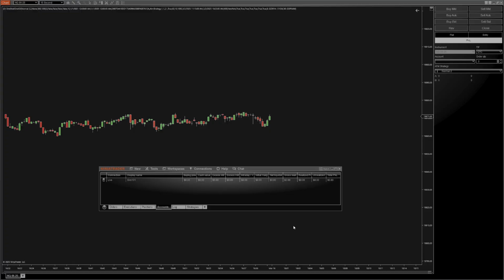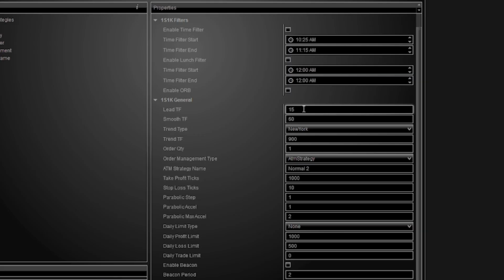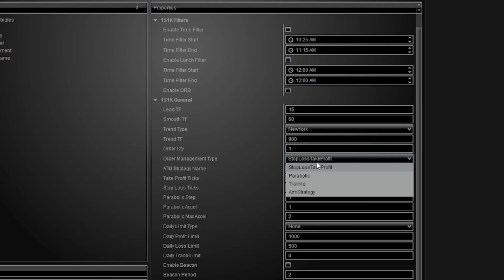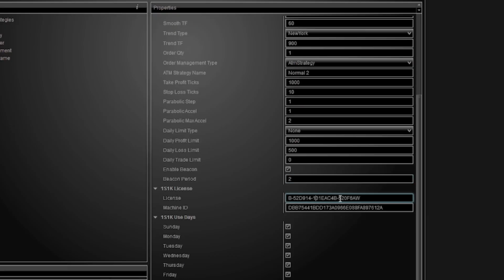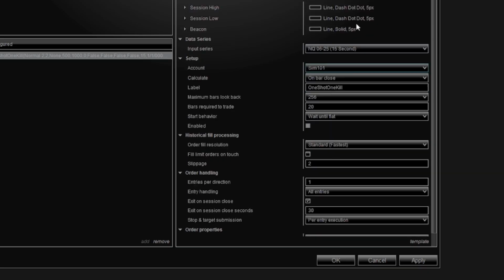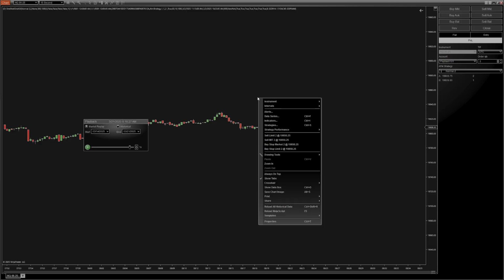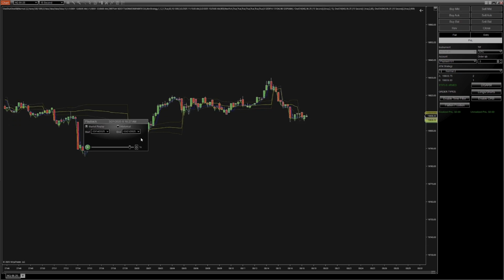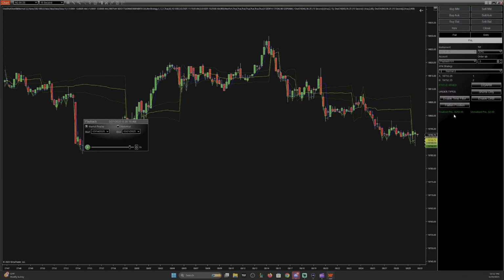NinjaTrader 1S1K Setup Tutorial